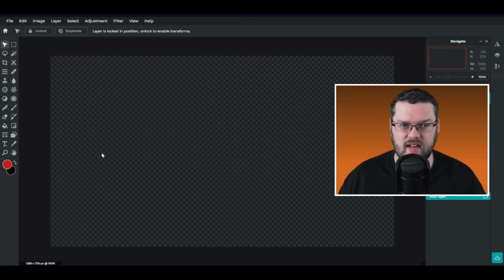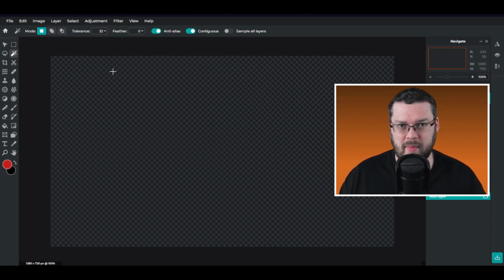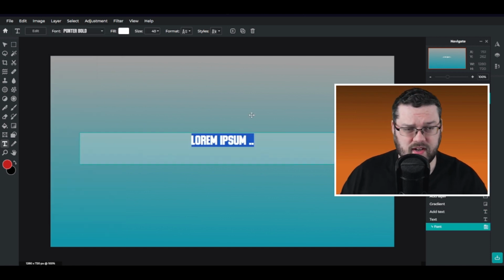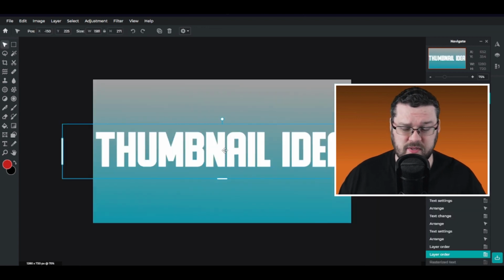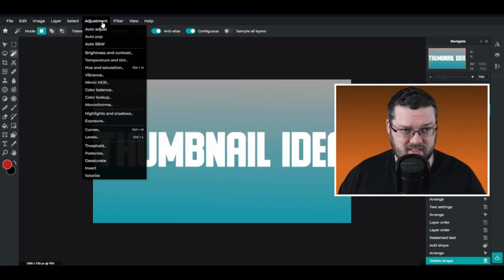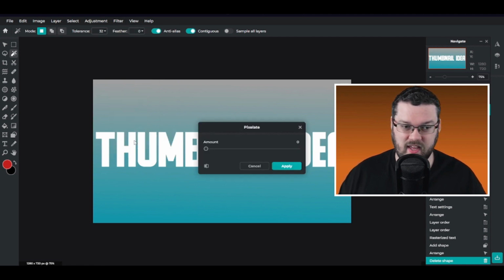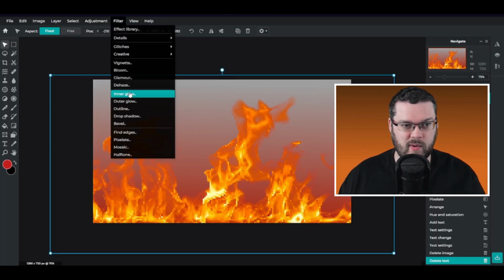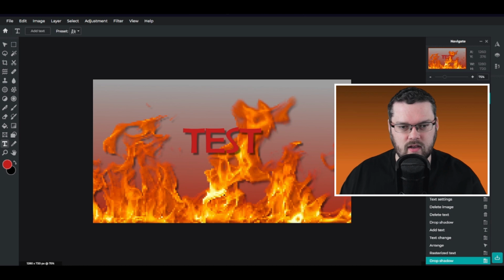The BEST Alternative to Photoshop for YouTube Thumbnails!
This is not a sponsored video, I just really like the product. Stay Excellent to Each Other!

Thank you to the members of the Fus Force!

Charmander Tier:
Rolo256
Awdi
IvoryPetalss
Mr Bux
Shining Blue
WildKryptonix
skybomb
mudkip

Charmeleon Tier:
Br0ken
McRobbie
Meta Maxis
MLG_PIG74
pacemanmv
Vik
Ser Keyliith
Frederik

Charizard Tier:
Mikayla Yemma
Kaiji Key
The jj Runners
PC Specs:
AMD Ryzen 9 3900X 3.8 GHz 12-Core Processor
MSI GeForce RTX 3060 12GB Video Card
Crucial Ballistix 32 GB (4 x 8 GB) DDR4-3600 CL16 Memory
Corsair RM (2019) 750 W 80+ Gold Certified Fully Modular ATX Power Supply
Mushkin Enhanced Helix-L 1 TB M.2-2280 NVME Solid State Drive
Howzit goin' everyone?! Welcome to the channel!

Gaming is the center of attention here! In this community, we play a wide variety of games. See if you can find something you like!

Be sure to show your support by leaving a comment, like, or subscription to the channel! Remember to have fun and be positive in the comments/live chat. Check out the links below too for more content and a way to support the growth of the channel.

Have yourself an excellent day but above all else, stay excellent to each other!